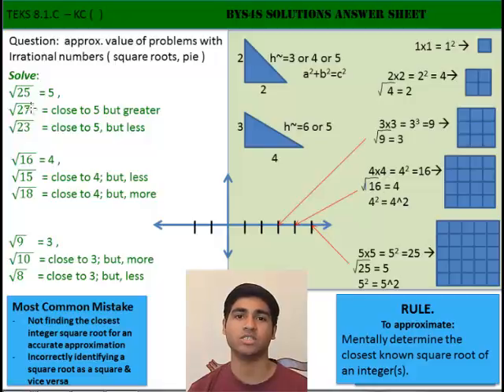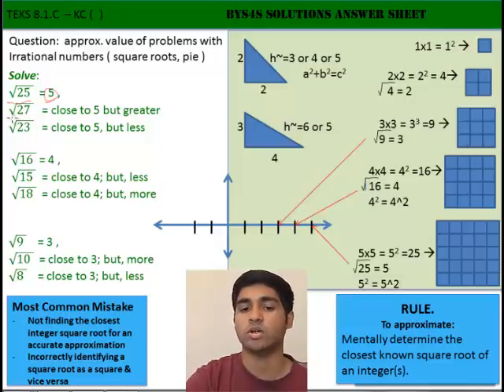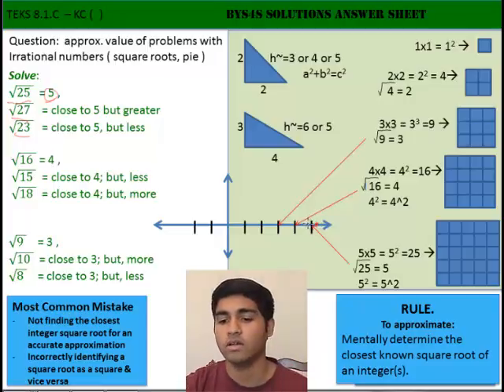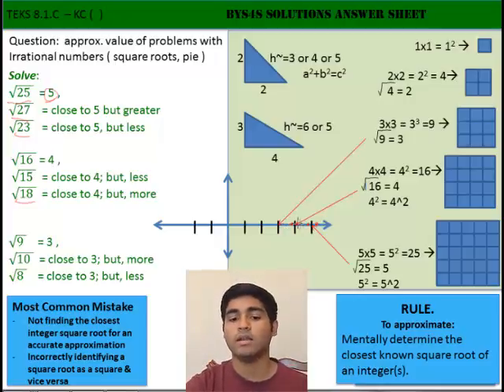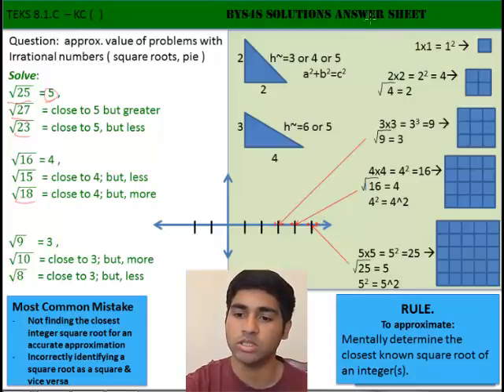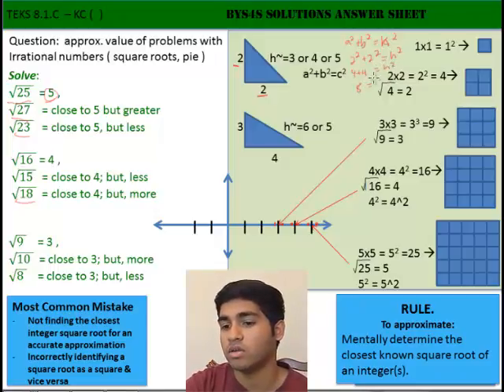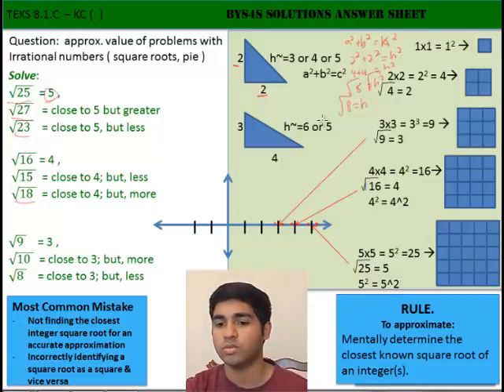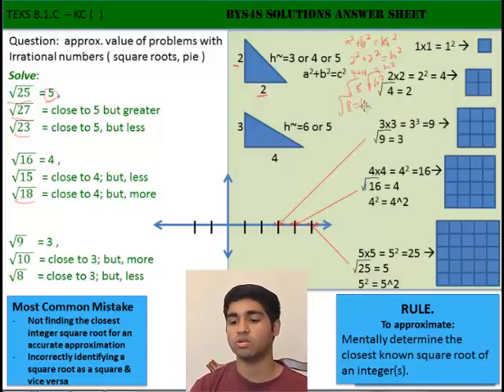m8 1c Eng